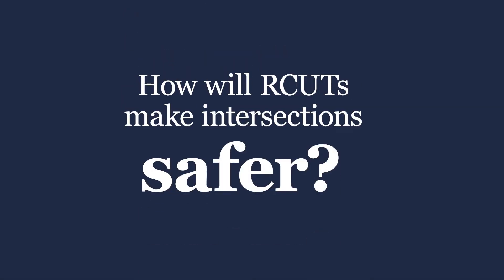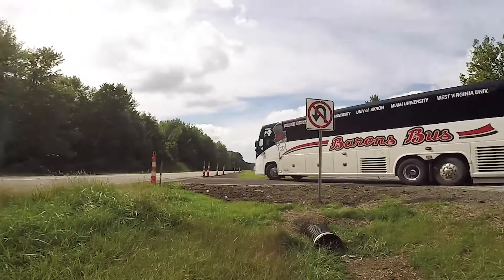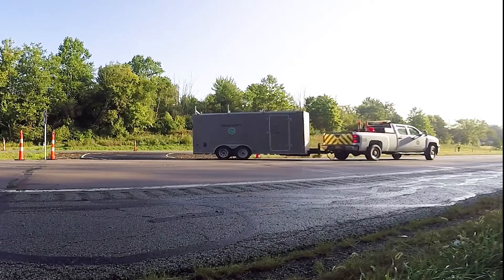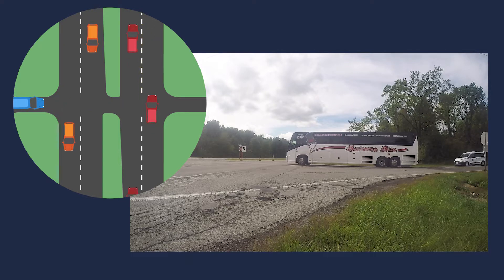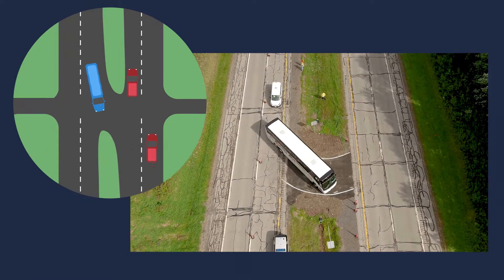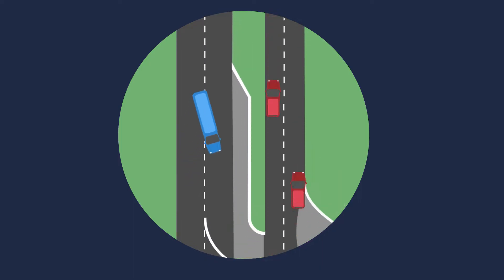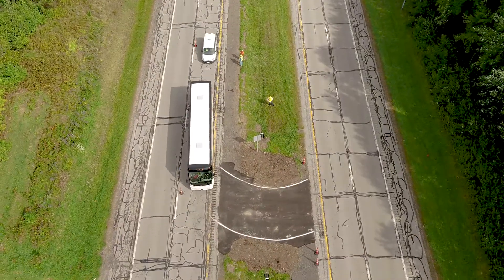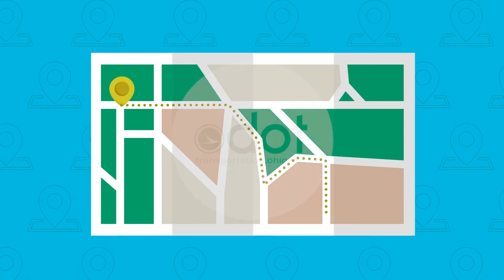RCUTs Explained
how RCUTs make turns safer